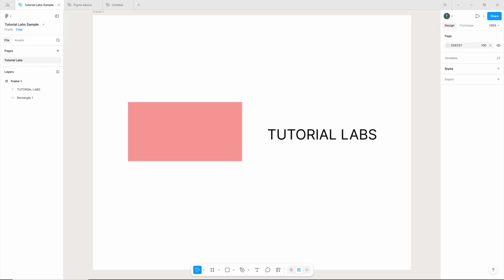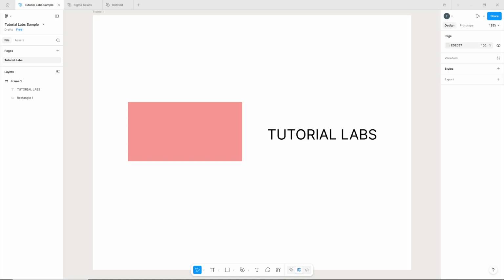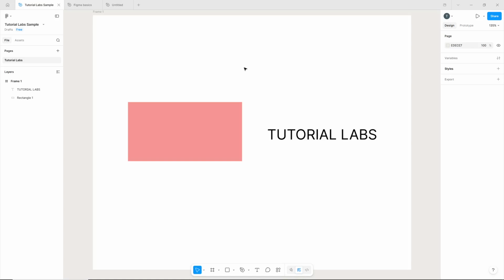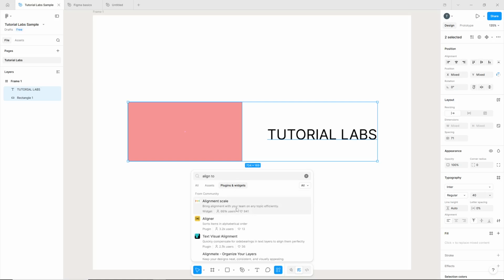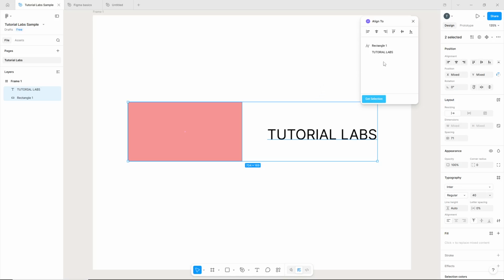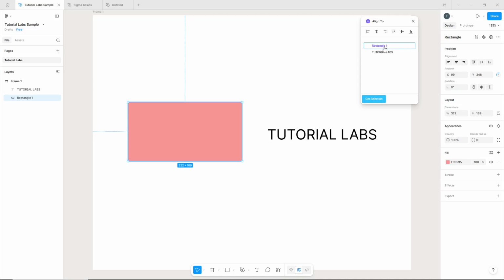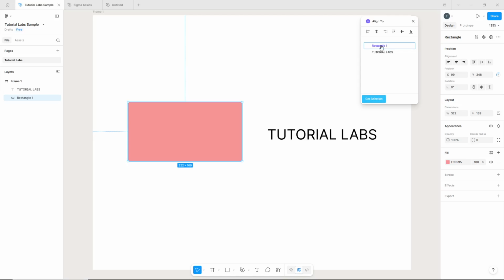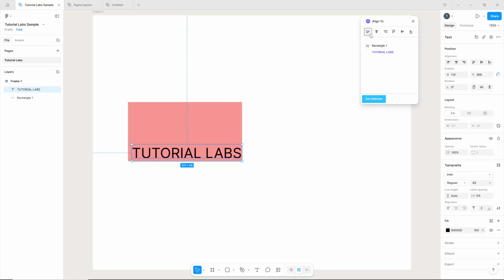How to Align to Key Object in Figma (Tutorial 2026)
Along the way, you'll learn Figma align objects to key object, how to align multiple layers in Figma, align selection to a key object Figma, Figma smart align design tutorial, align items to a specific element Figma, using key object alignment in Figma, Figma align and distribute elements, how to position objects using key object Figma, set a key object for design alignment Figma, Figma align selection to key layer, mastering object alignment techniques in Figma, Figma alignment tools explanation tutorial